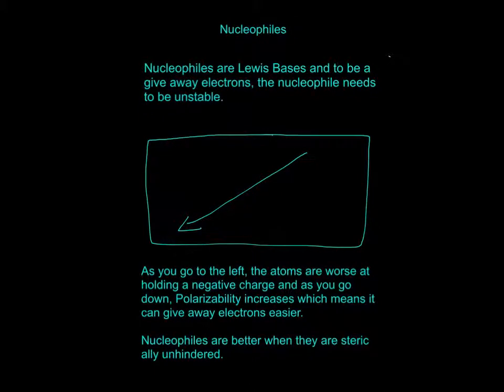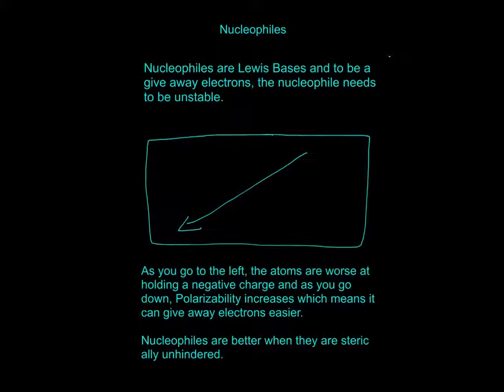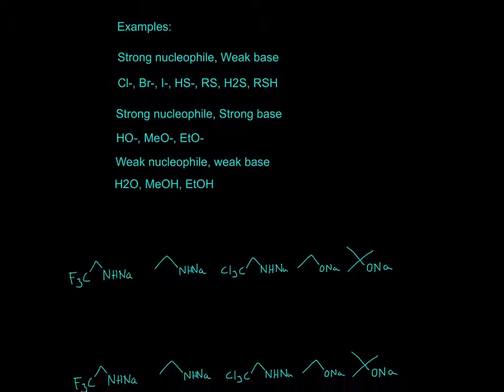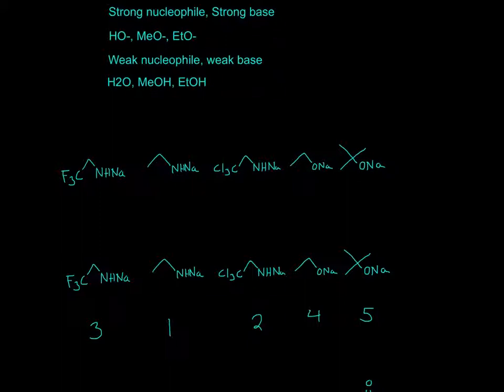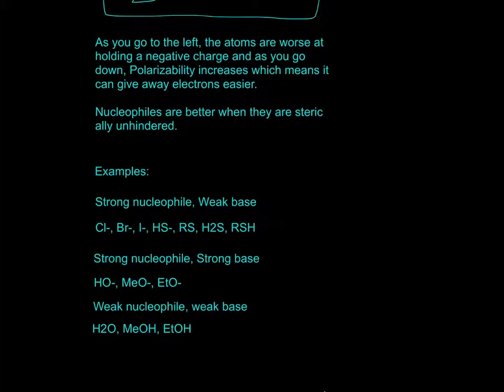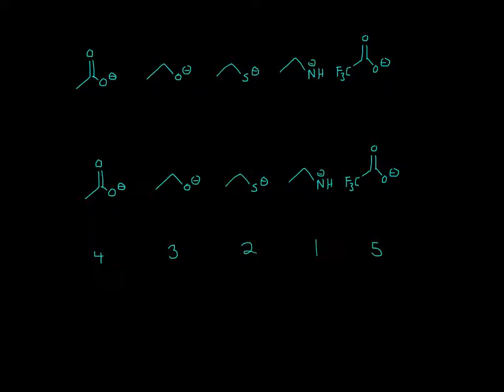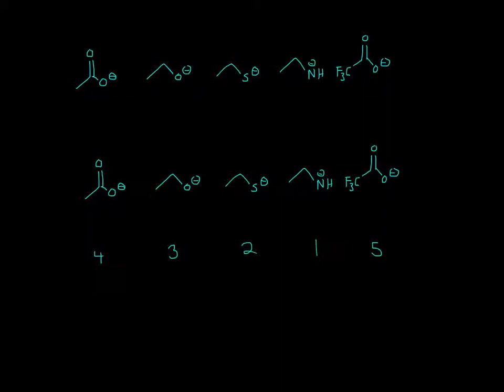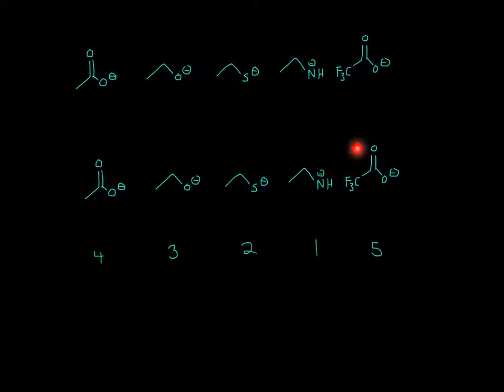Nucleophilicity Review Organic Chemistry 1